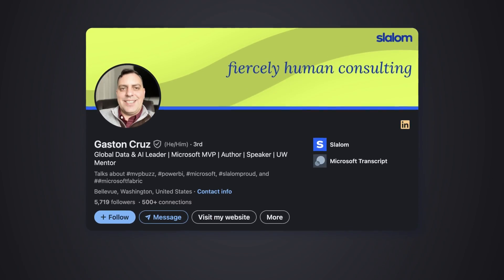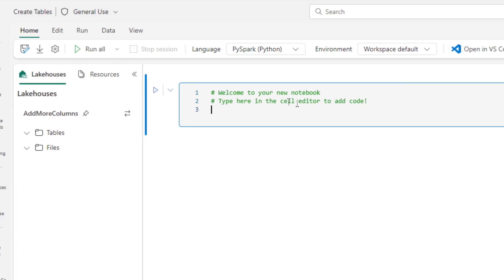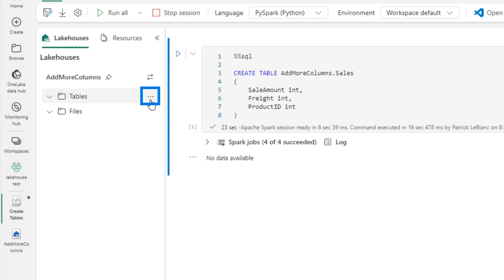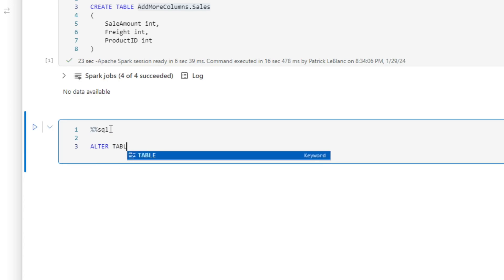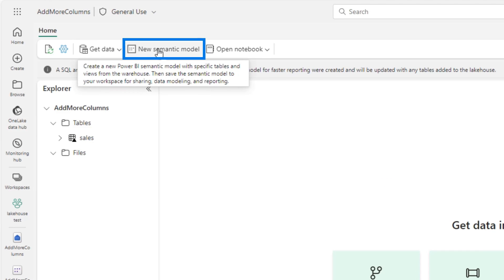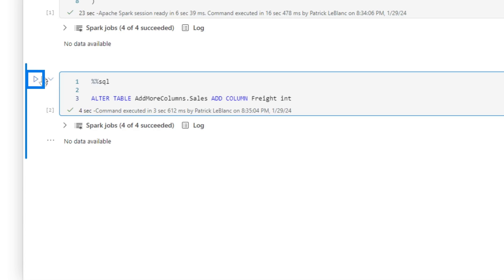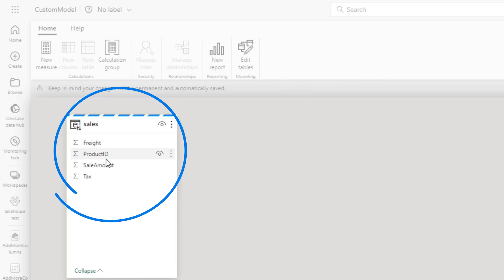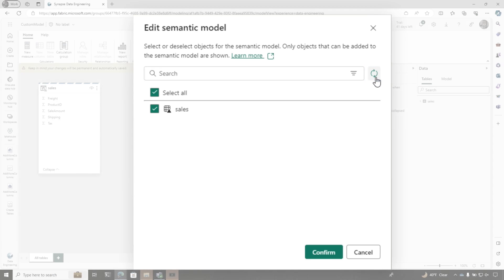Adding a column to your Lakehouse? Where is it in the Semantic Model???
When you add a column to your lakehouse in Microsoft Fabric, why isn't is showing up in the Power BI Semantic Model? Patrick shows you how to get it there!